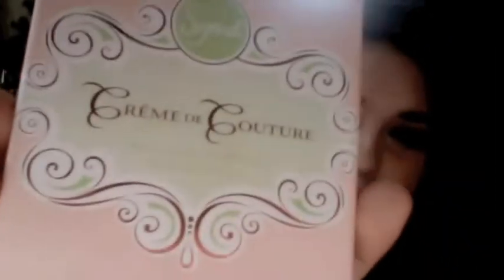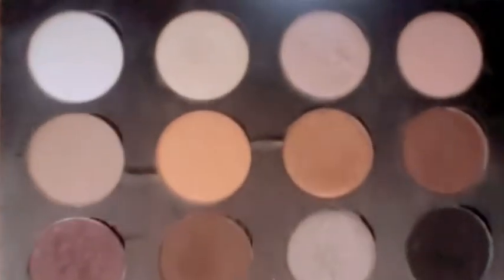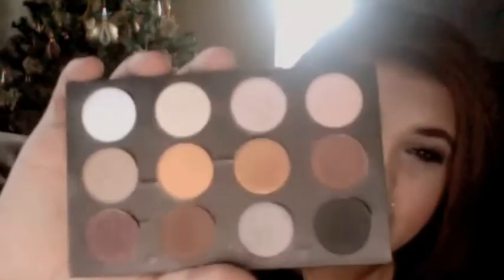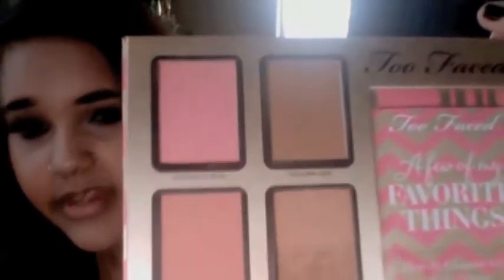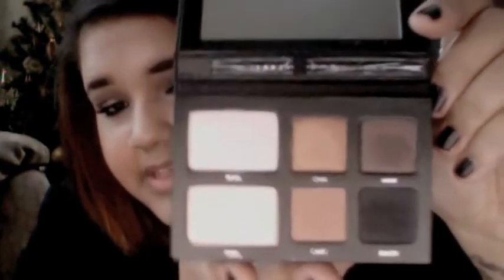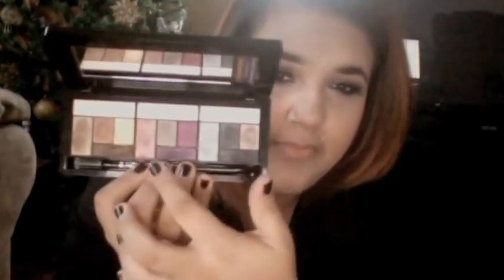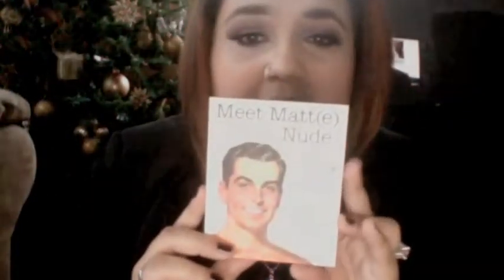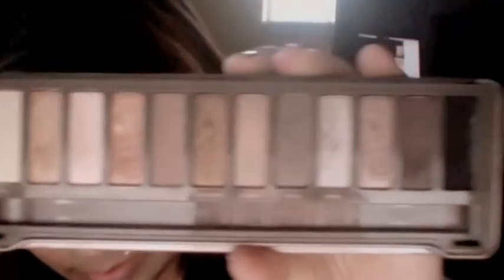Perfect Palette Tag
The perfect palette tag.